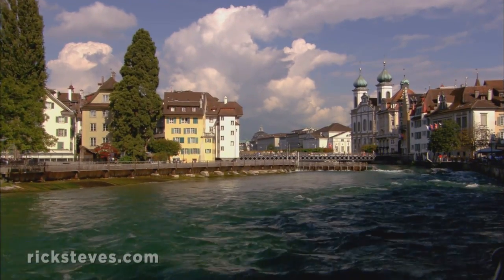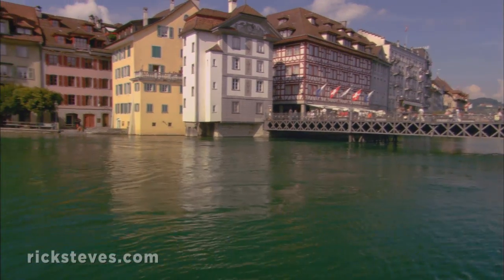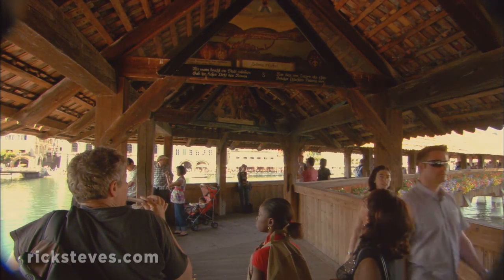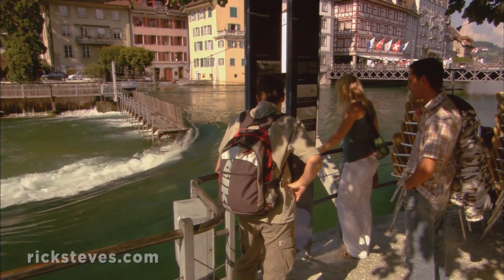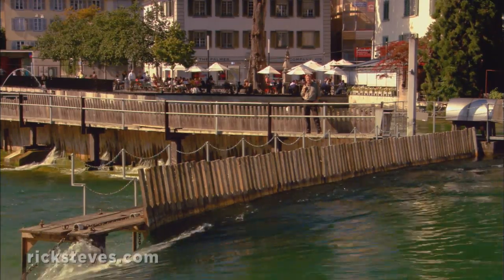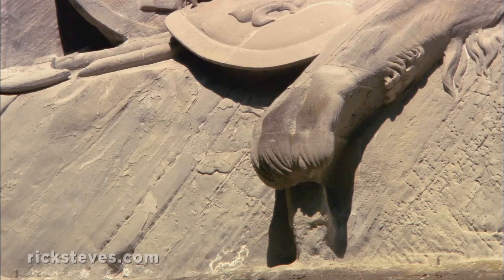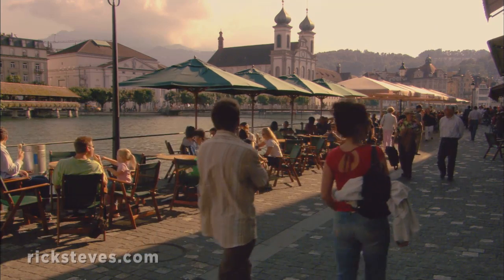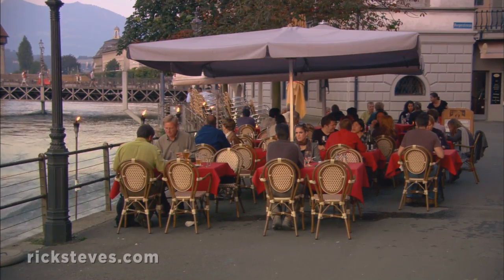Luzern, Switzerland: Picture-Perfect - Rick Steves’ Europe Travel Guide - Travel Bite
Luzern has been a regular stop on the "Grand Tour" route of Europe since the 19th century. Its inviting lake front includes a modern concert hall, picture-perfect 14th-century wooden bridges, and swans.